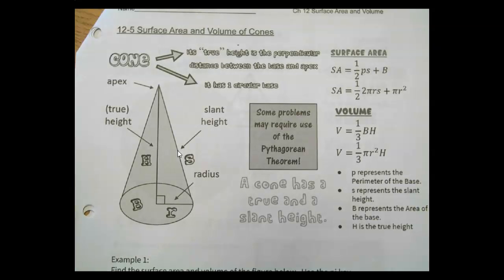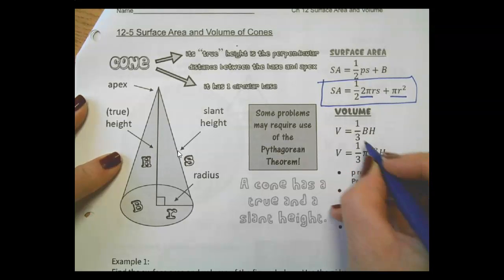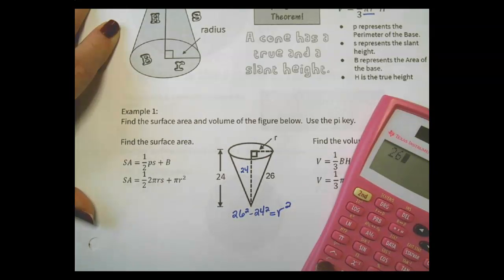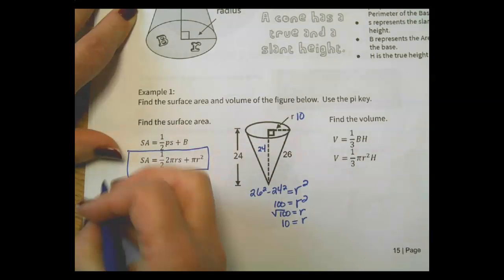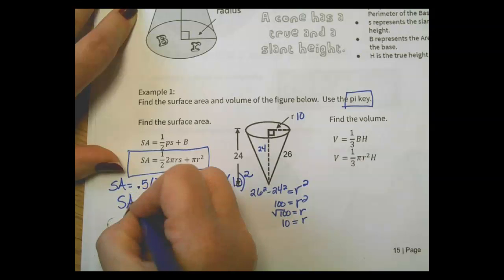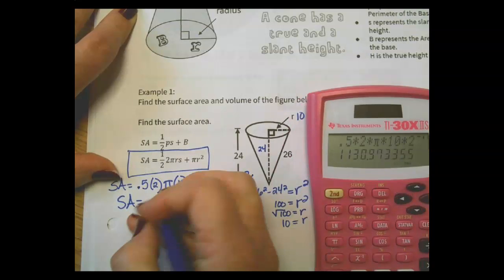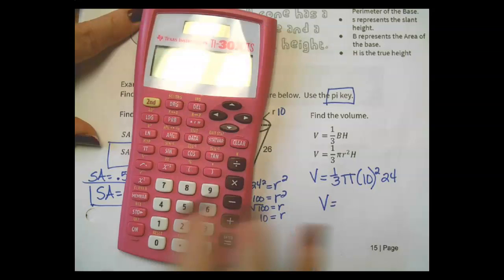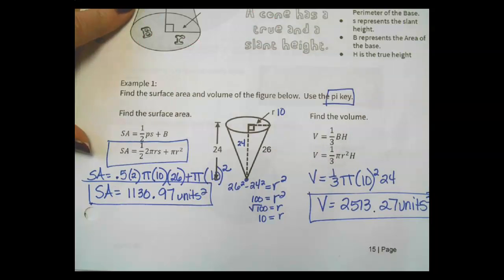9G Lesson 12-5 Surface Area and Volume of Cones